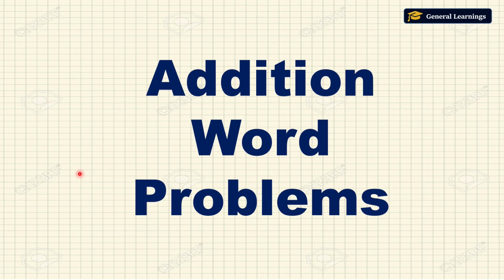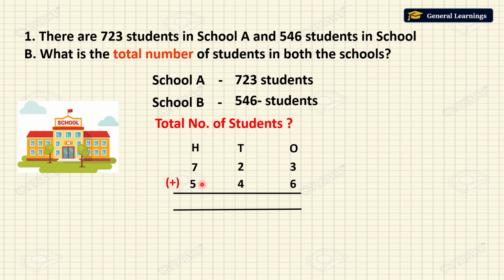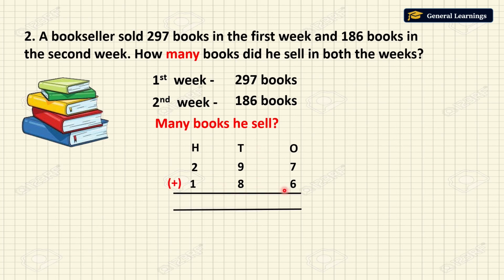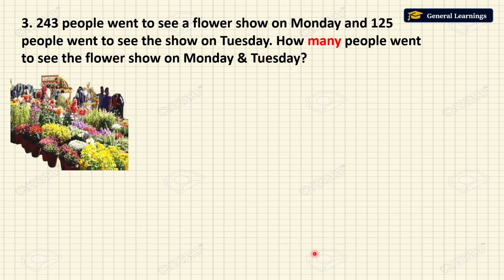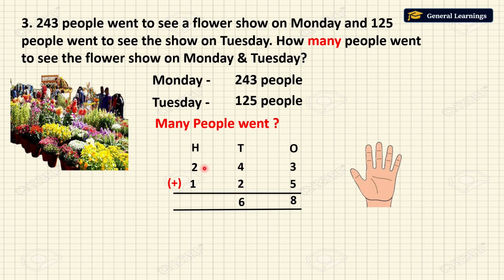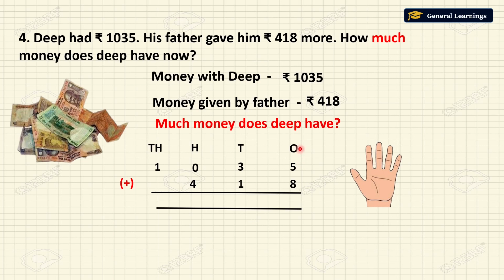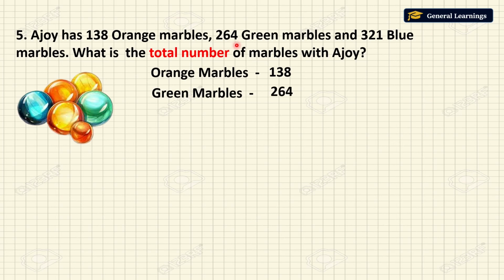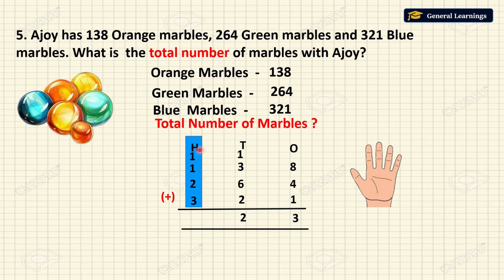Addition word problems for grade 3 | How to solve addition word problems?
Addition word problems involve mathematical situations where you need to add two or more quantities together. These problems often describe real-life scenarios and require you to use addition to find the solution. Here's an example to illustrate:

Example:
Mary had 7 marbles, and her friend gave her 4 more marbles. How many marbles does Mary have now?

In this addition word problem:

Mary starts with 7 marbles.
Her friend gives her 4 more marbles.
The solution involves adding the number of marbles Mary started with to the number of marbles her friend gave her:
7+4=11.
Therefore, Mary has 11 marbles in total after her friend gave her 4 more.

Addition word problems can cover various scenarios, such as combining items, collecting objects, or adding quantities over time.